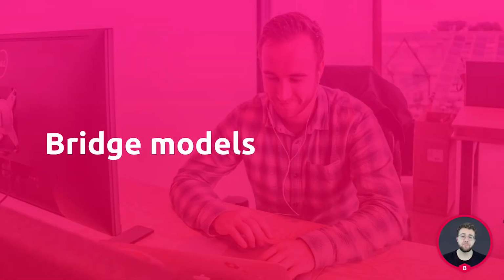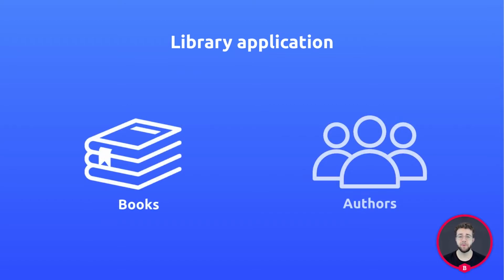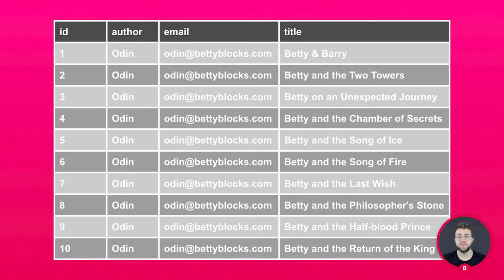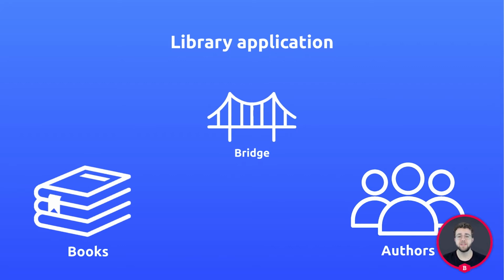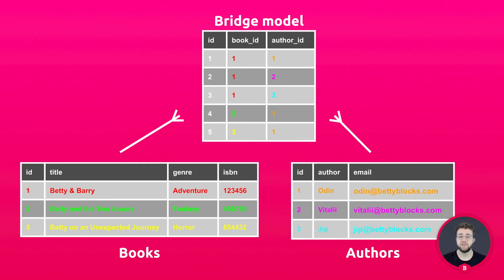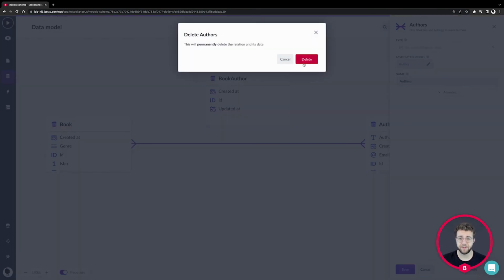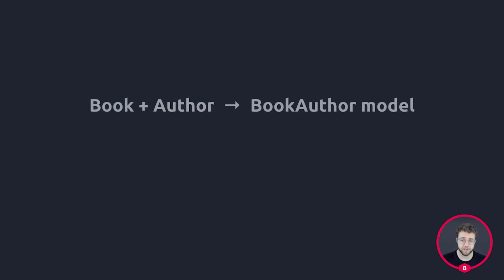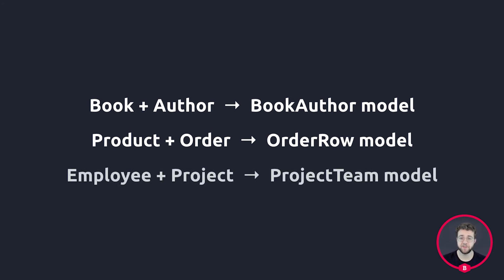Using bridge models - Advanced path | Betty Blocks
In this video, you'll learn how to create and use bridge models in your Betty Blocks application.

0:00 – Introduction
0:12 – Example
0:41 – Why “Has and Belongs to Many” is inefficient
1:27 – How a bridge model works
1:52 – Using IDs to store connections
2:48 – Real-World Examples